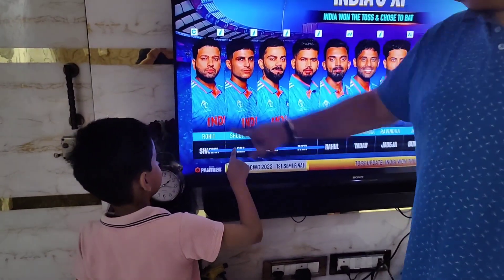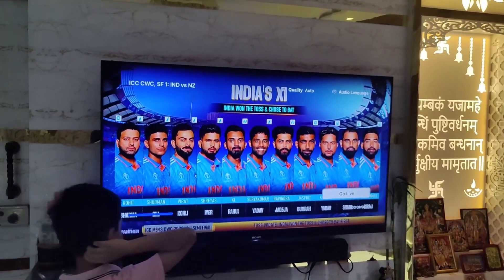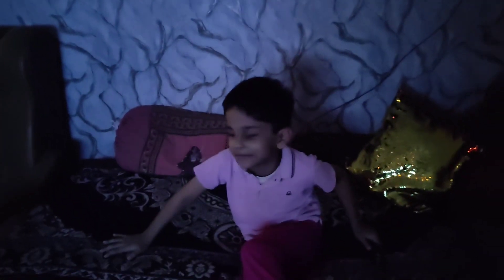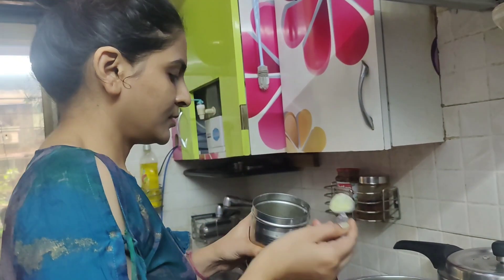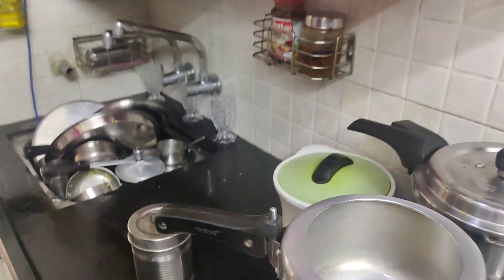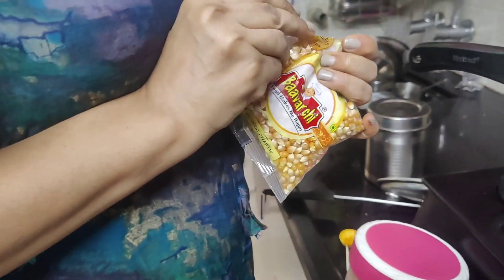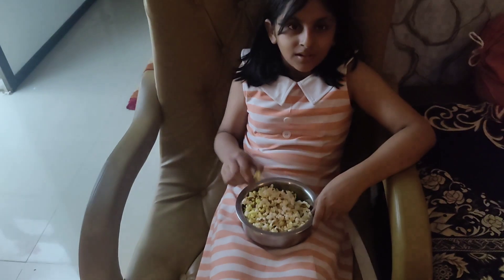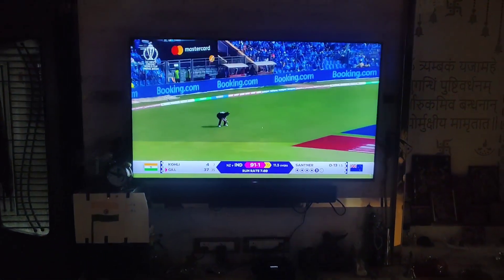baccho ne ki match dekhne ki tayyari